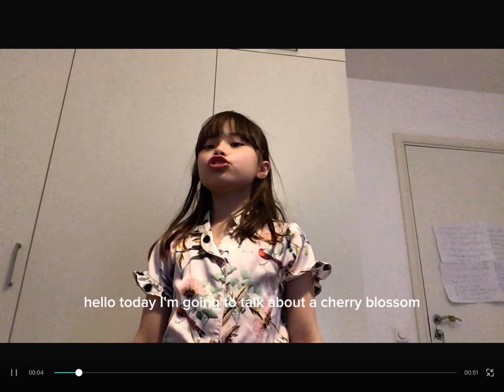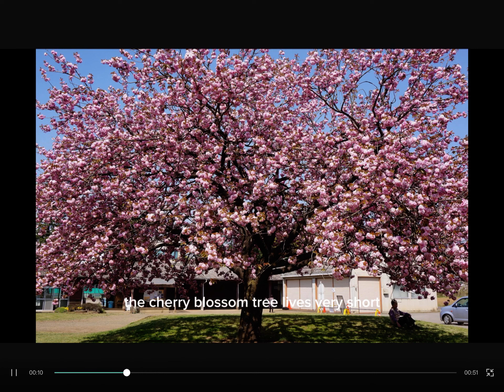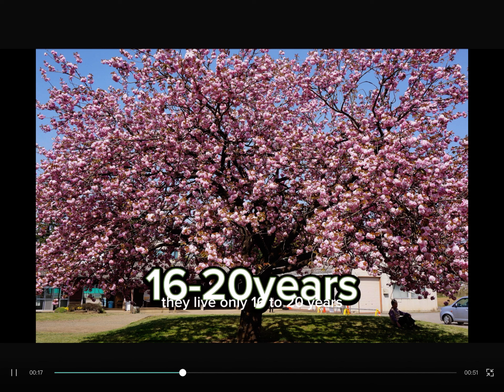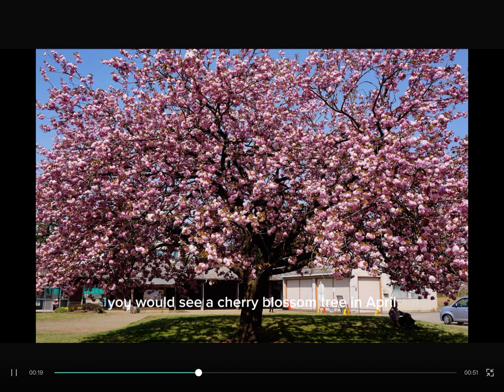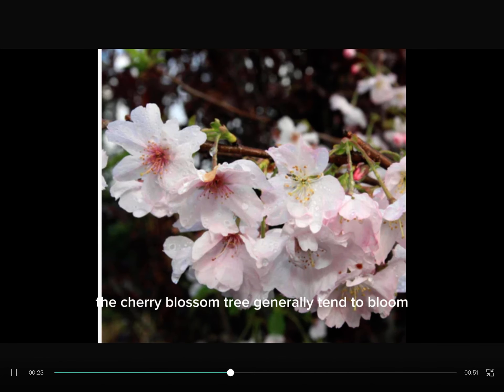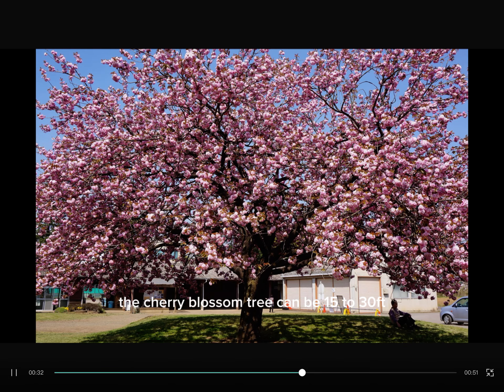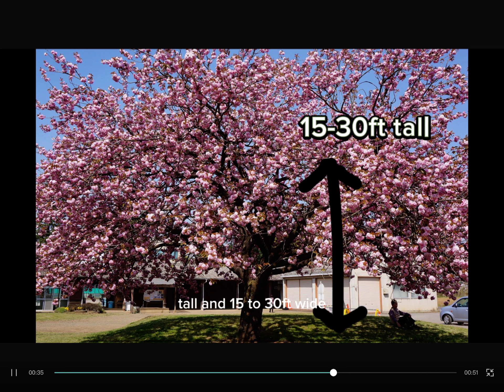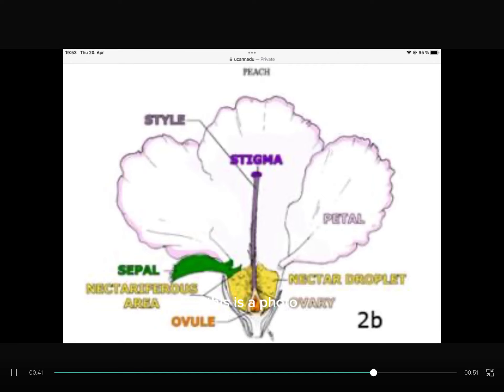Cherry Blossom Trees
Short video about Cherry Blossom trees now that it is that time of the year in Stockholm. By: Katelyn van Dyk